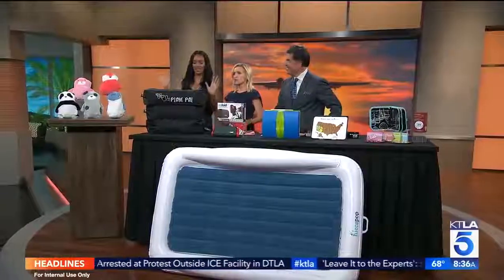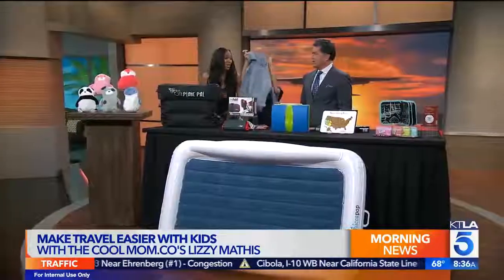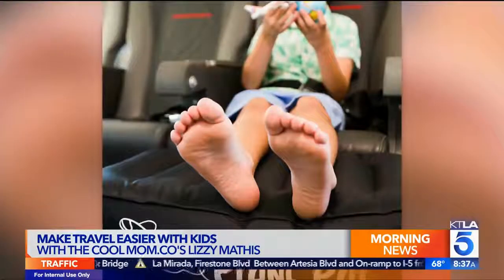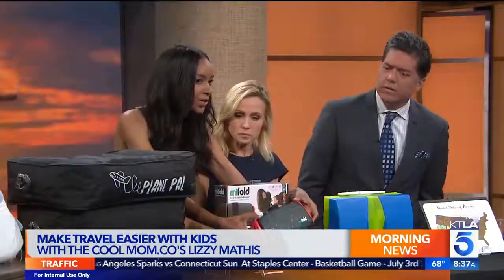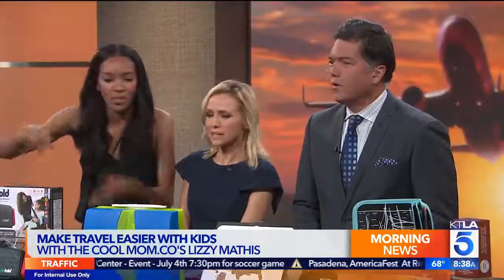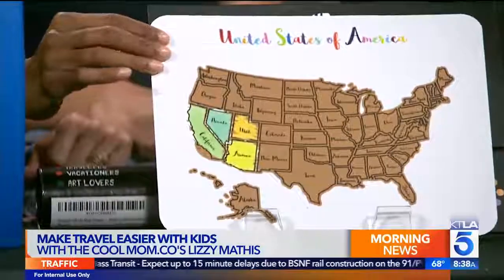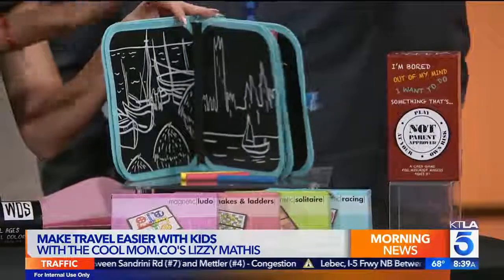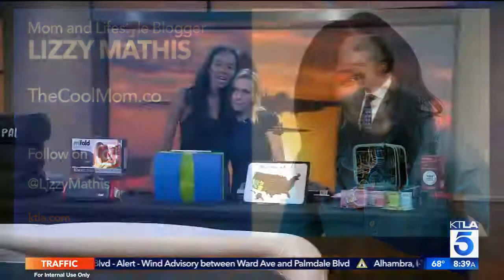How to Make Traveling with Kids Easier on KTLA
The Cool Mom Co’s Lizzy Mathis shares which products makes traveling easier with kids.